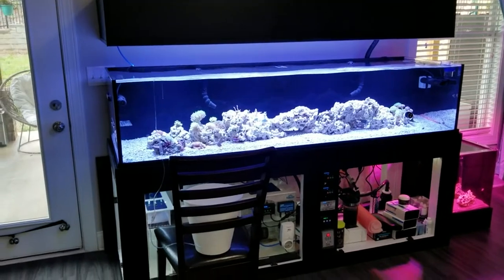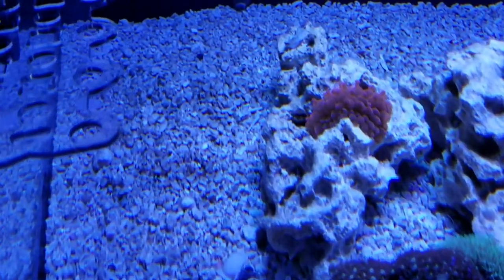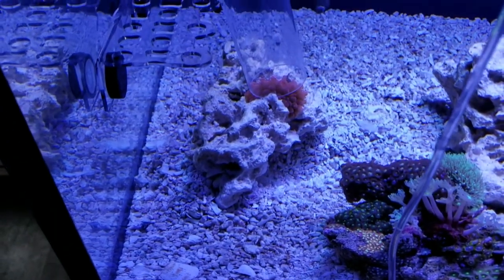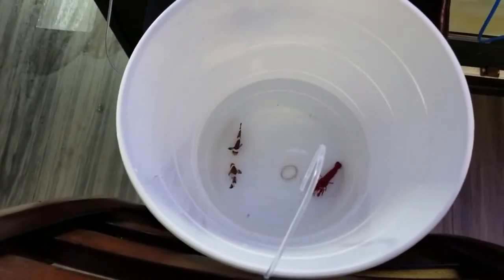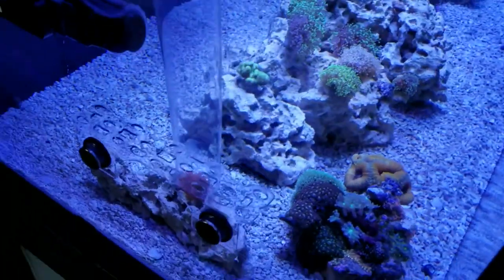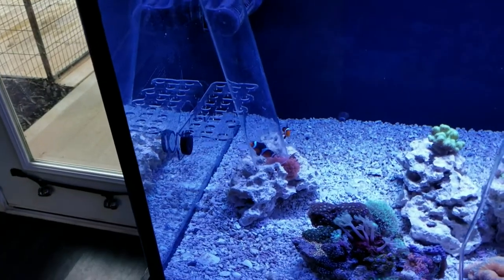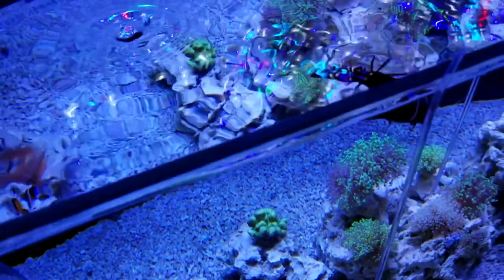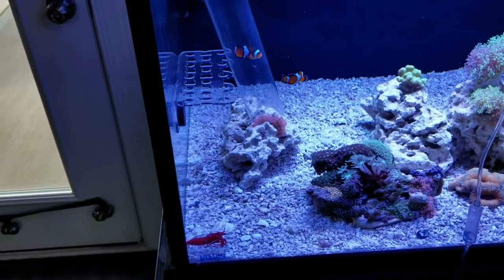How To Get Clown Fish To Host An Anemone